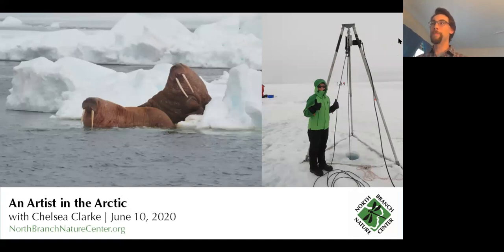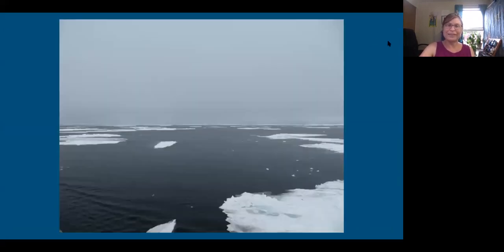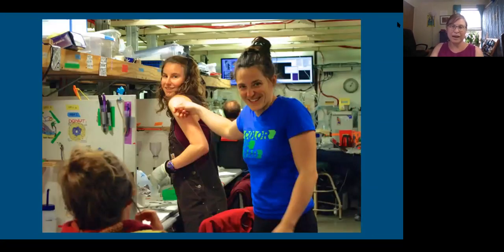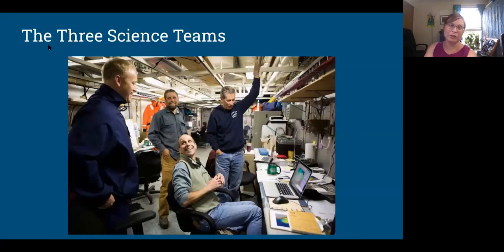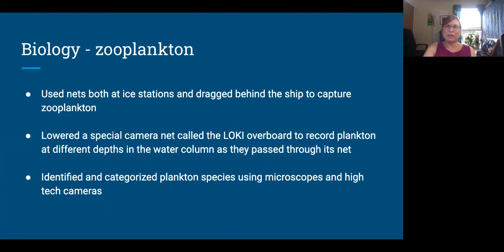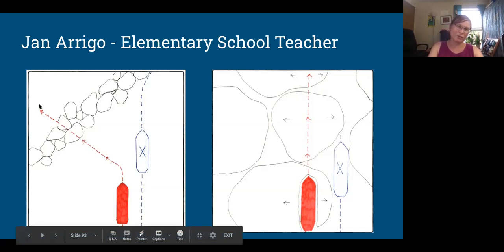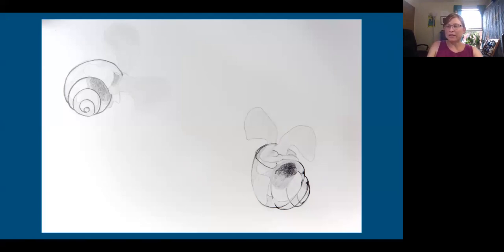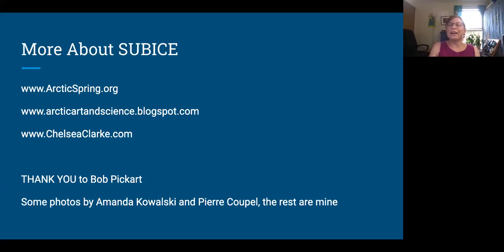LIVE Online: An Artist in the Arctic with Chelsea Clarke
Artist and Naturalist Chelsea Clarke shares her experiences aboard a scientific research expedition to the Pacific Arctic. Recorded June 10 2020

***North Branch Nature Center needs your support! If this series is valuable to you, please make a contribution

*** All of our online content is available